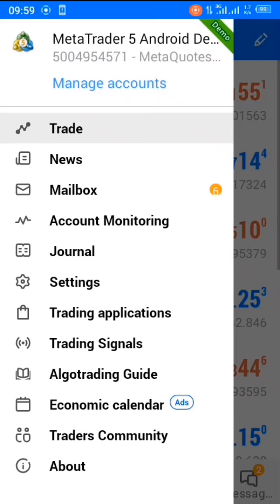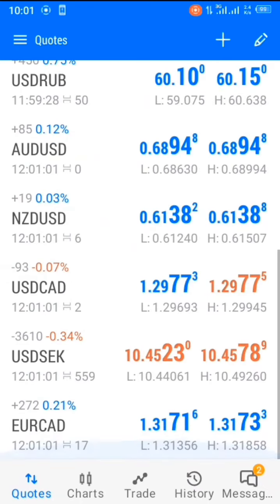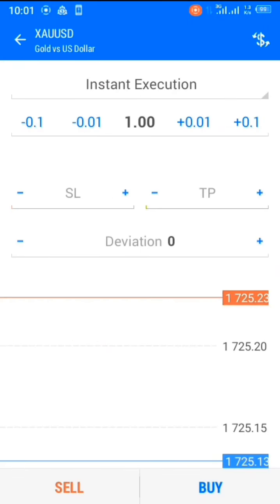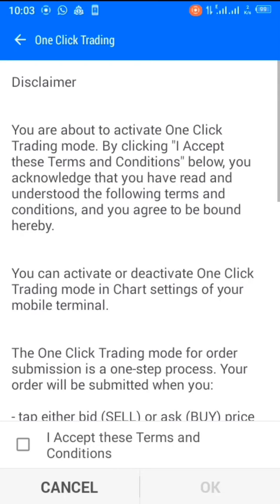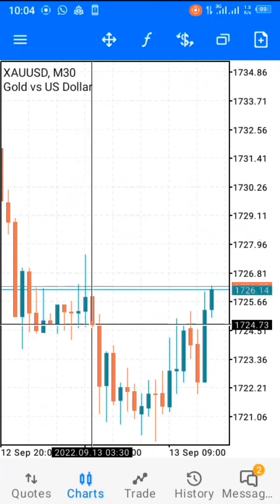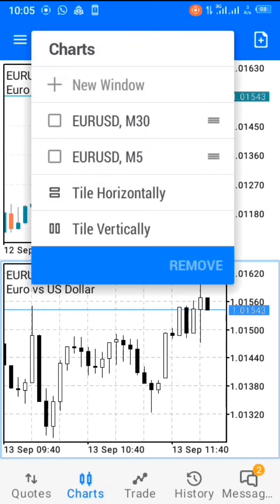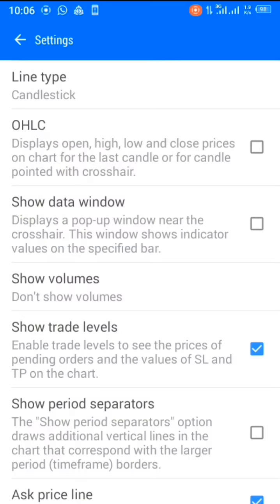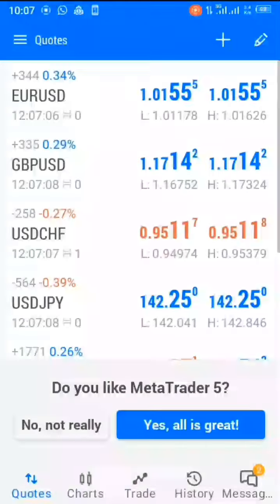Learn how to use the Metatrader 5 app📱| MT5.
Learn how to use the Metatrader 5 interface for your forex trading.

Receive $10,000 in virtual funds and learn how to trade with a market leader